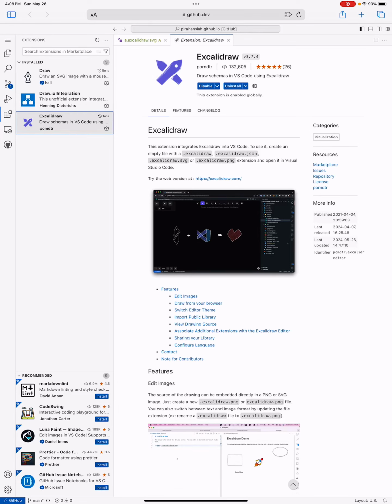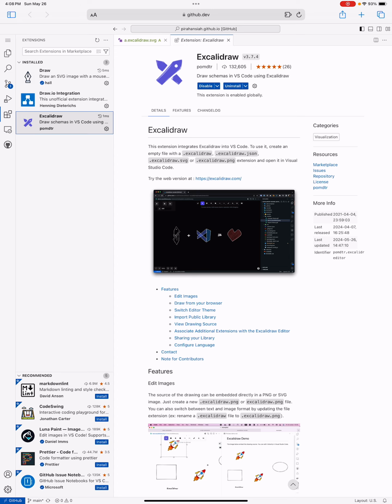Note taking app for developers: using extension in VSCode as writing your note